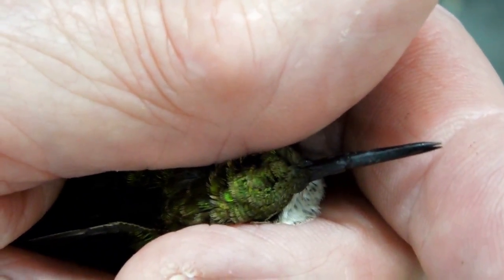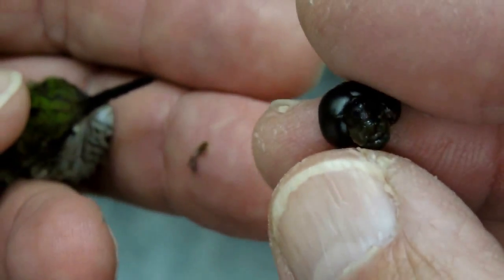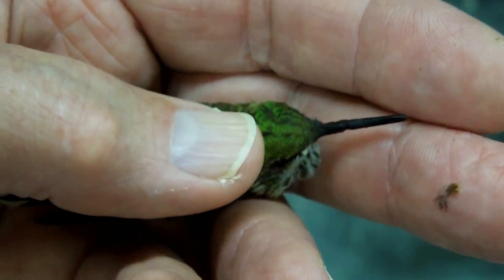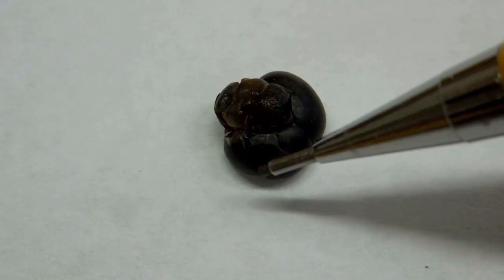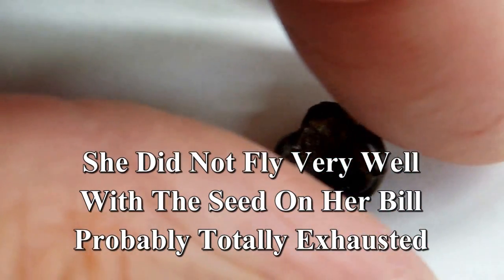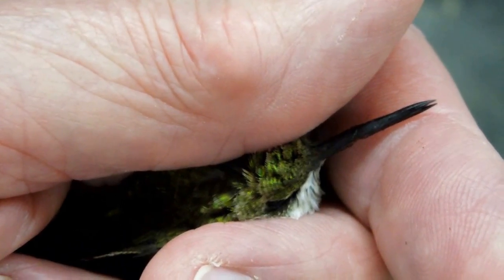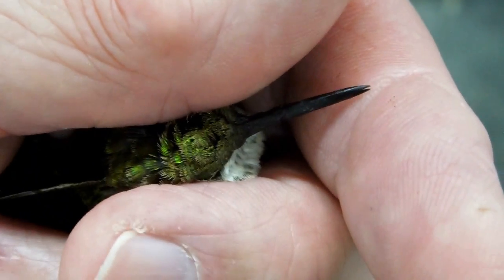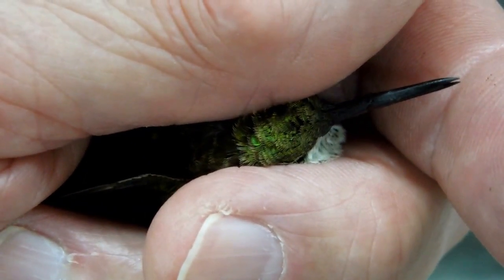Saving A Hummingbird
Ruby-throated hummingbird female had a hard shell, flower pod jammed onto her bill, which interfered with her flying and eating. Other hummingbirds were picking at her, either trying to dislodge the pod (which I doubt), or more likely trying to kick her off the feeder. I found her on the ground totally exhausted.

Unfortunately, two days later we found her dead. I am guessing her bill was damaged and/or she was too exhausted and could not drink from the feeder.